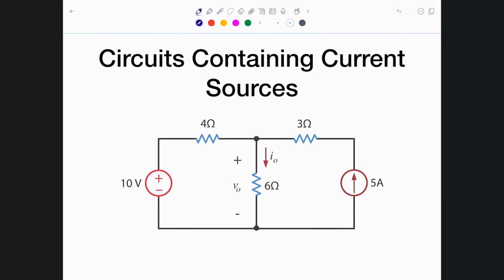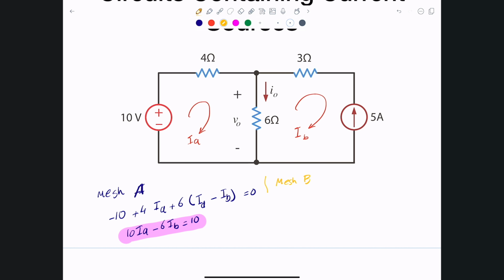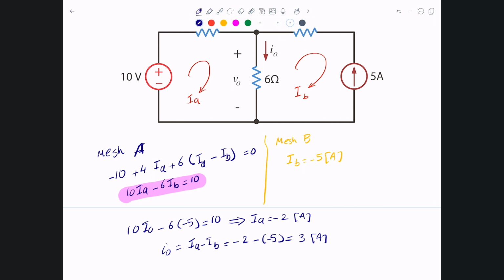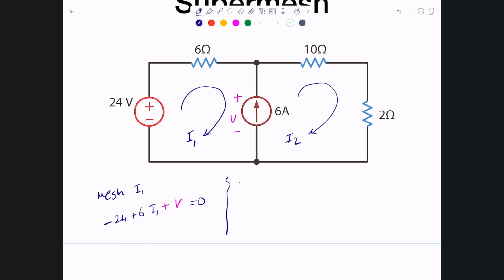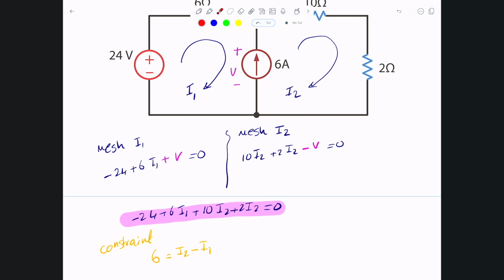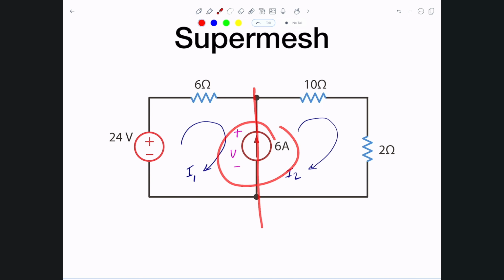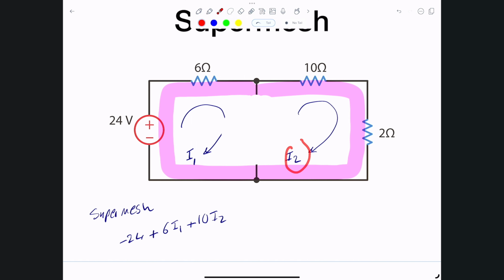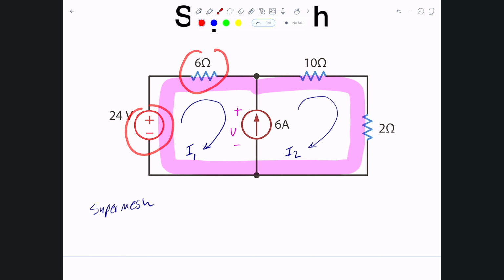M5 - 4 - Mesh Analysis: Circuits Containing Current Sources (Supermesh)